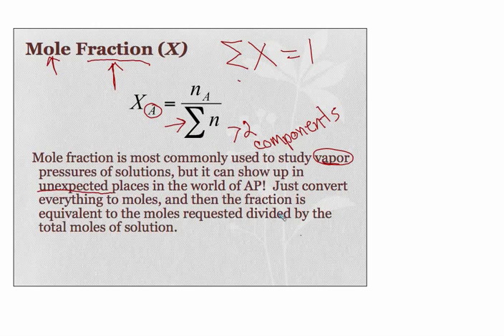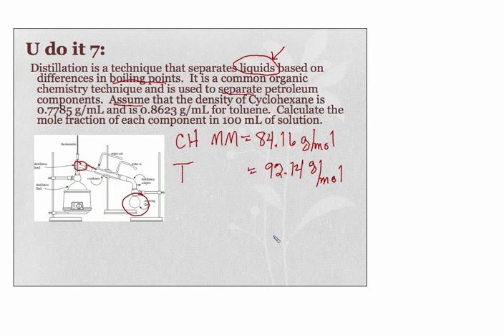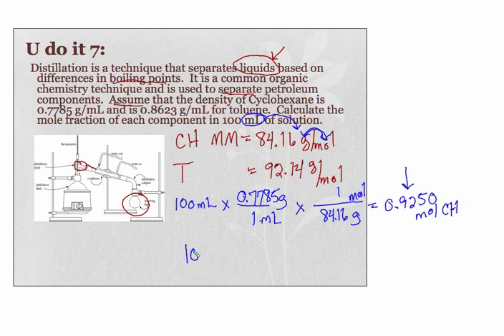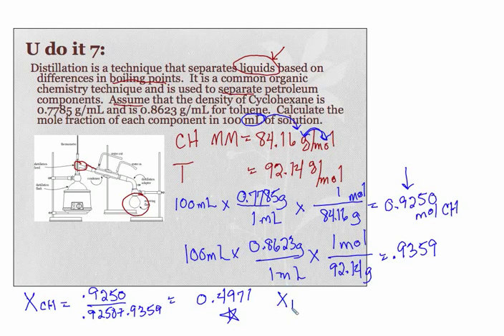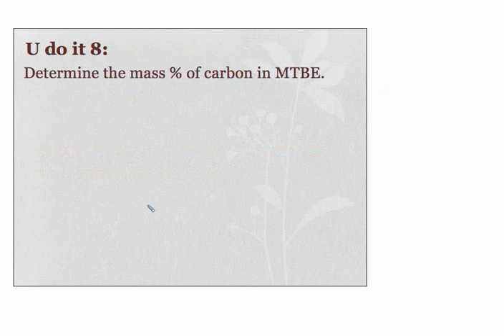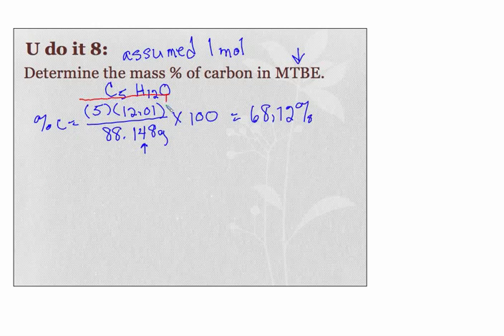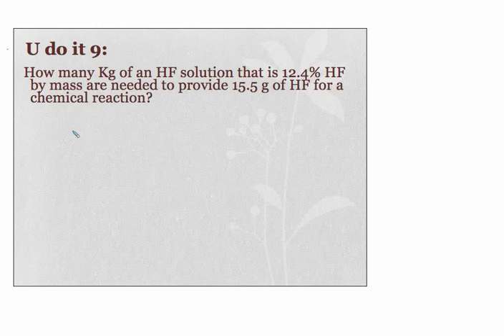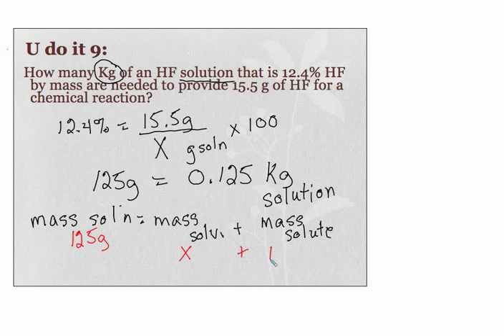Leggett AP Chem TOT 6 fraction percent.mp4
Calculations involving mole fractions and percent composition by mass.  Percent composition addresses both within a substance and within a solution.